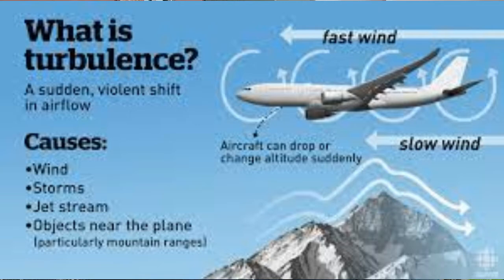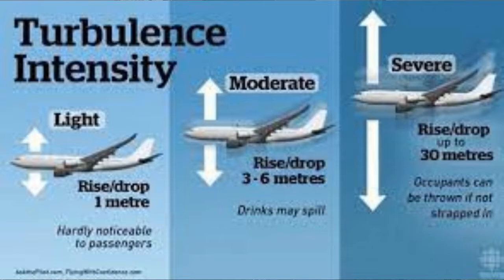Air turbulence is common in flights